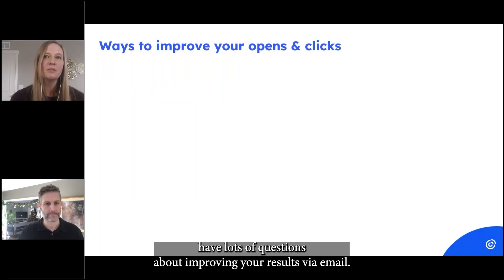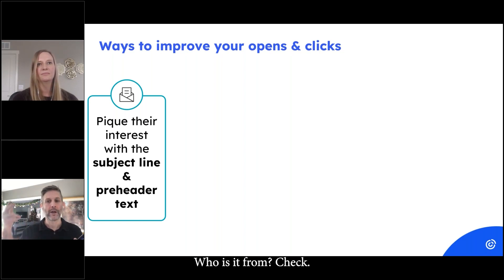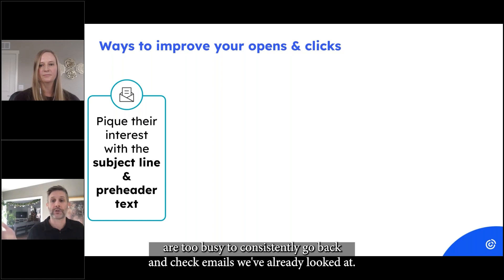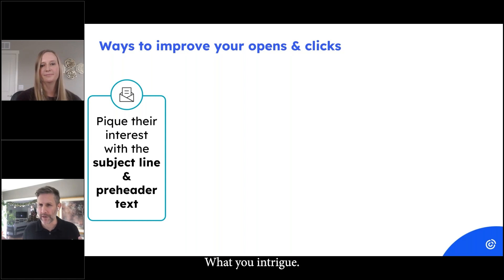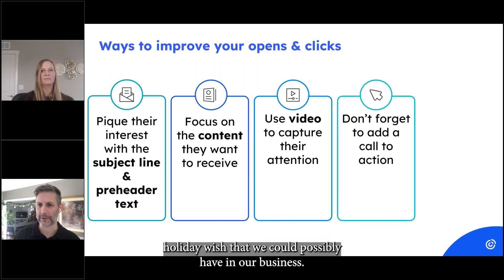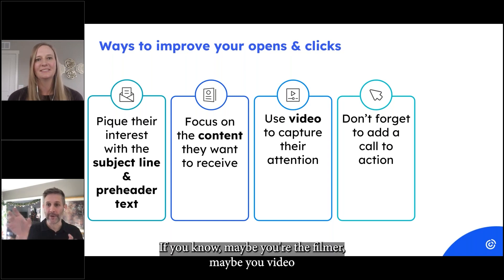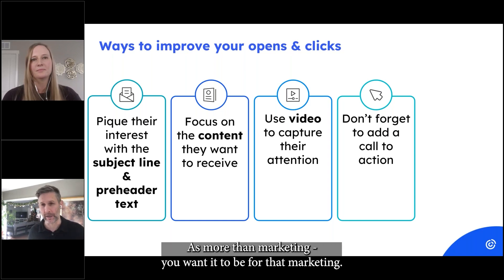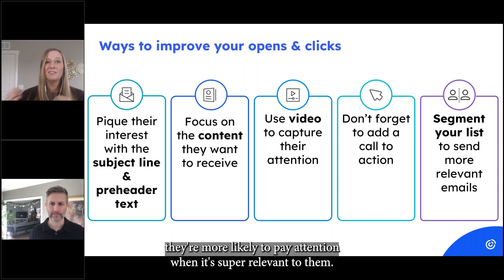Improve Your Email Marketing Results | Constant Contact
Get more customers and prospects to open and engage with your emails using these quick tips from Constant Contact Senior Producer of Webinars Stephanie French and Aaron Wesley Means, CEO of ACTIVATE Business Solutions.